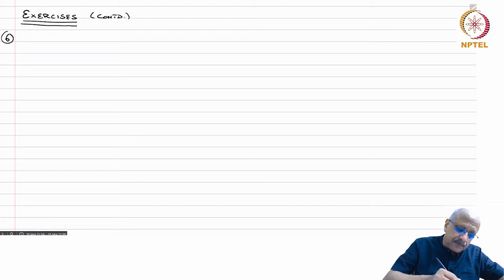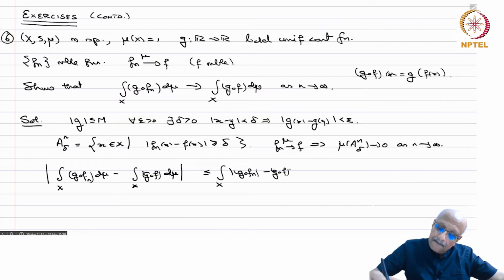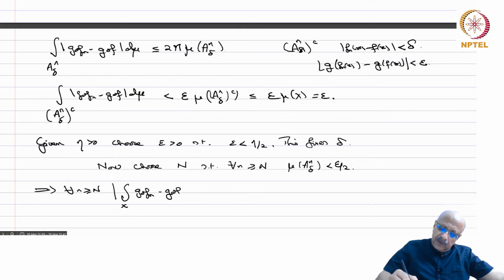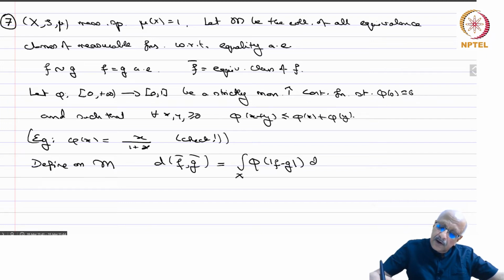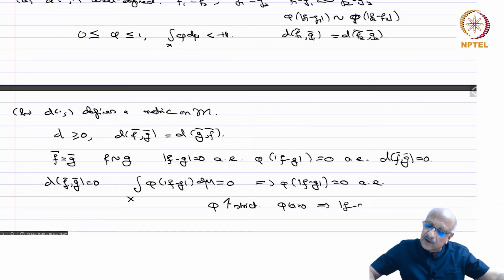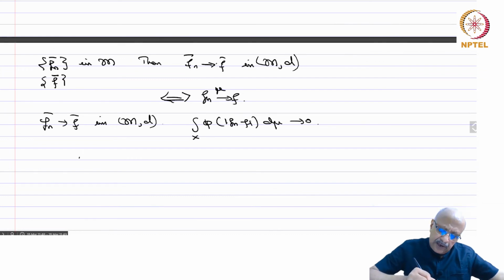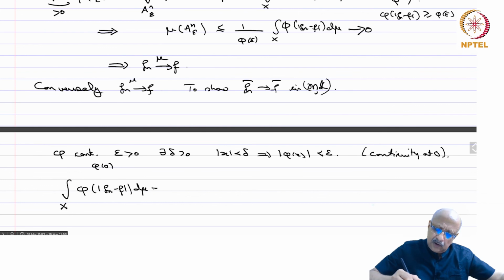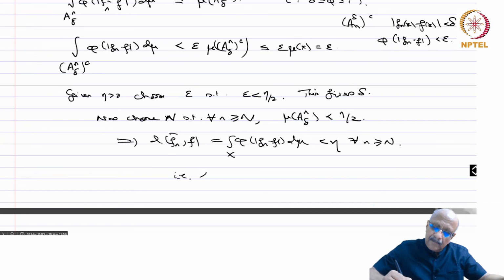6.8 - Exercises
6.8 - Exercises
Problem solving